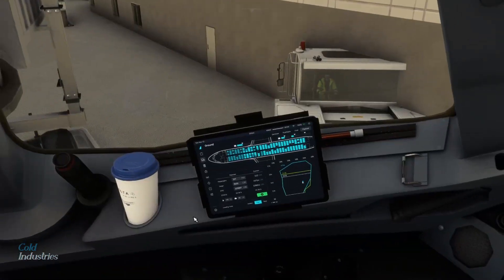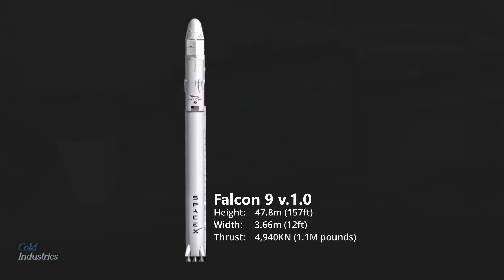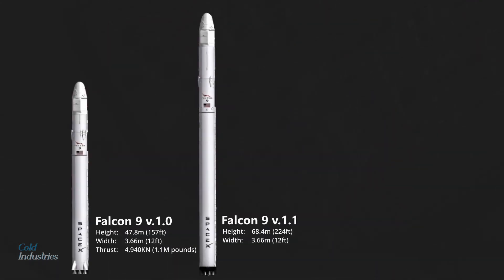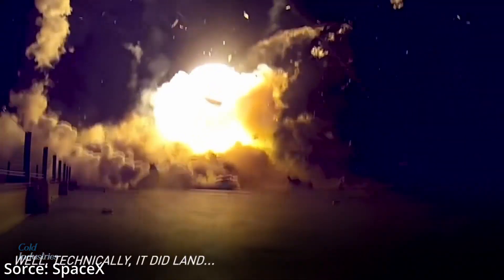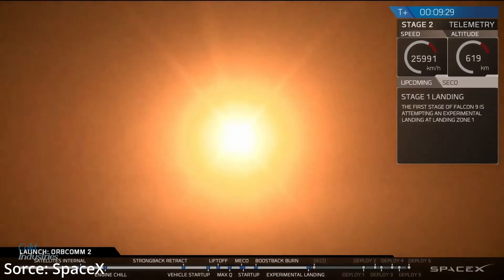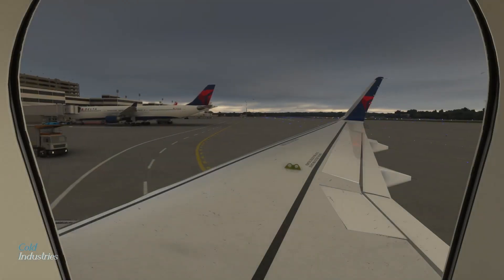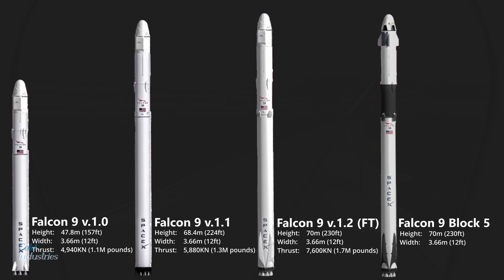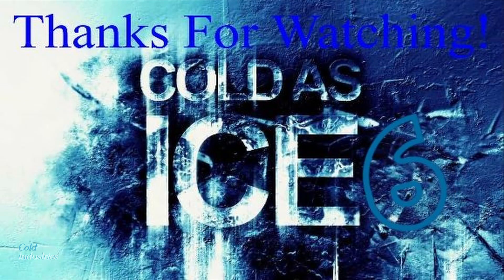The History of Falcon 9 in a Nutshell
Hello, in this video I will be talking about the history of Falcon 9.
I made this video for a school project.